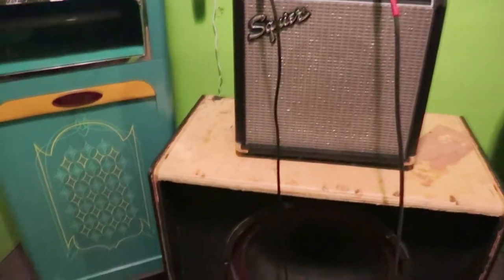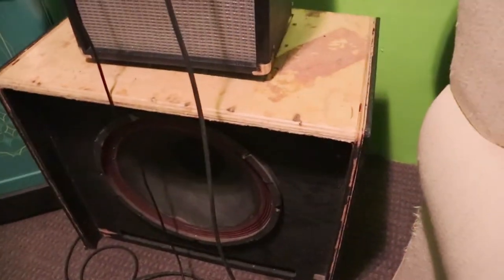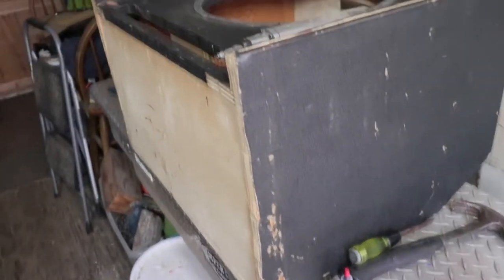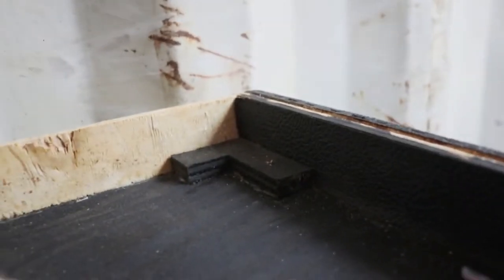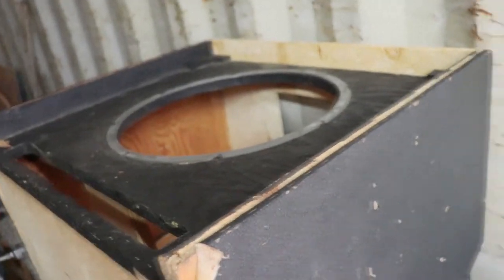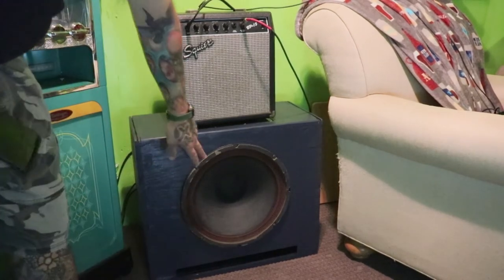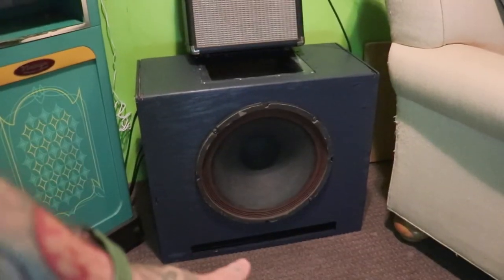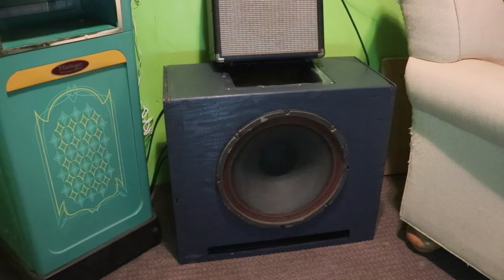"Refurbish" Guitar Speaker Cabinet With Eminence 15" 7365 Part Two.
Show a little more love to the "Vintage" cabinet.